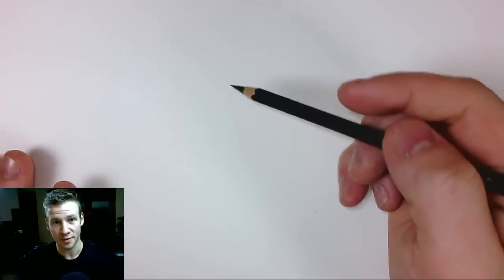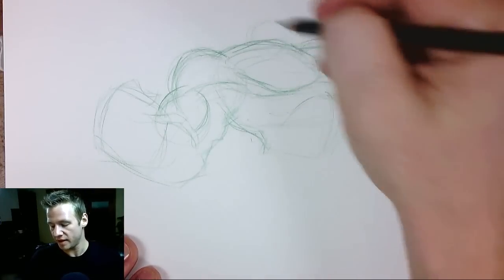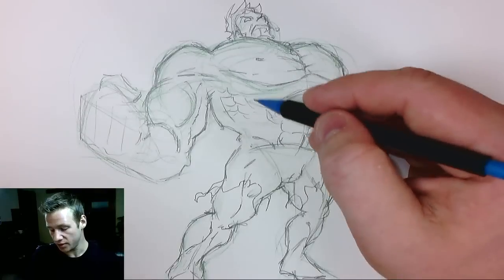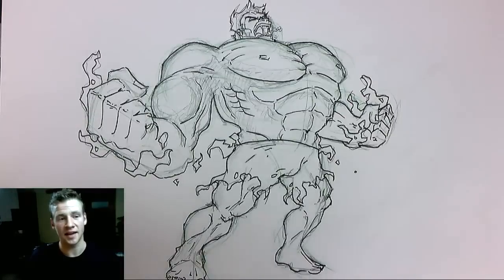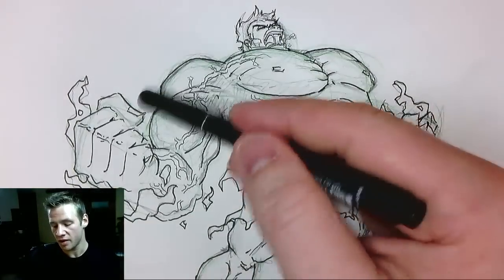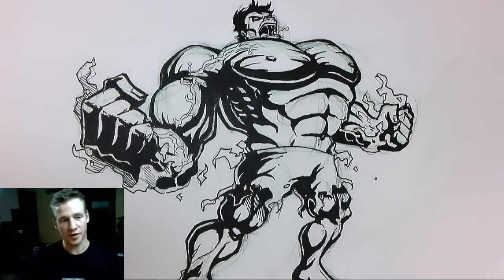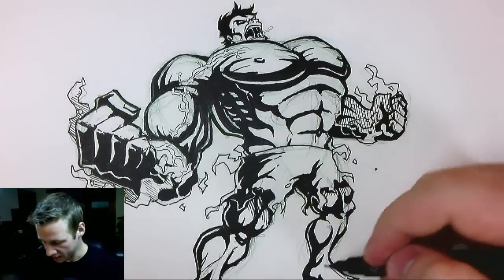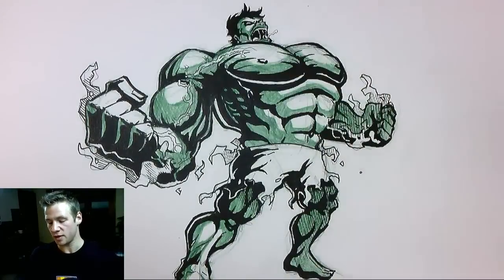Let's Draw the Hulk!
Relevant links:
Creator Resources on Newgrounds